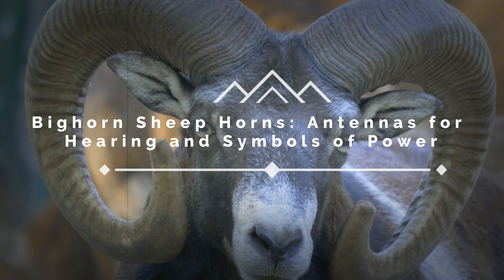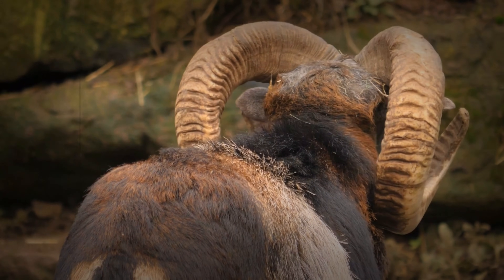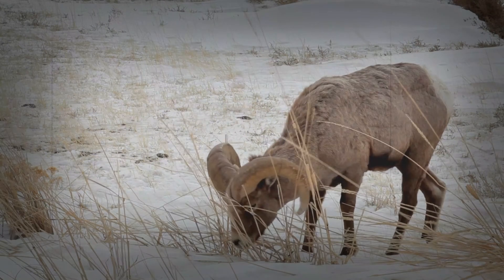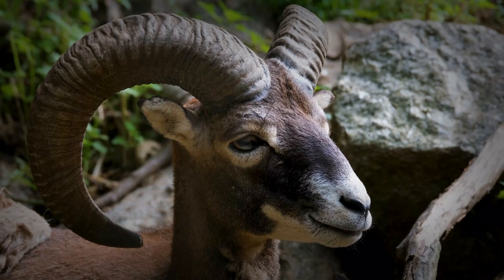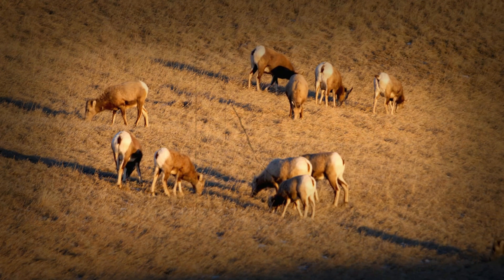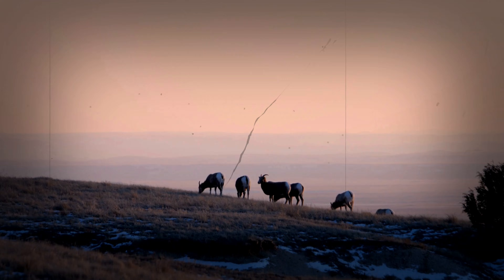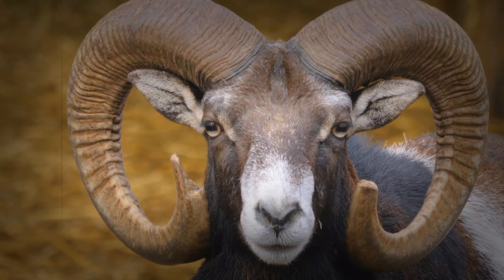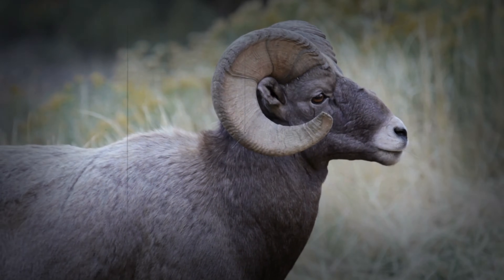Bighorn Sheep Horns: Antennas for Hearing and Symbols of Power - wildlife science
wildlife science - Prepare to be captivated by the majestic horns of the bighorn sheep. This intriguing documentary explores how these impressive structures function as more than just symbols of strength and dominance. We'll delve into the science behind their unique design, uncovering how they act as natural antennas, potentially enhancing hearing and spatial awareness, and also how they act as a key part of the process of thermoregulation. We'll witness the ritualized battles that rams engage in, using their horns to establish social hierarchy, and discover how the horns grow and adapt throughout their lifetime. We will also learn about the challenges that these incredible creatures face and how we all play a part in ensuring that they can continue to roam the mountains for years to come. Join us as we explore the intricate world of bighorn sheep horns, and discover why they are truly more than just bone.